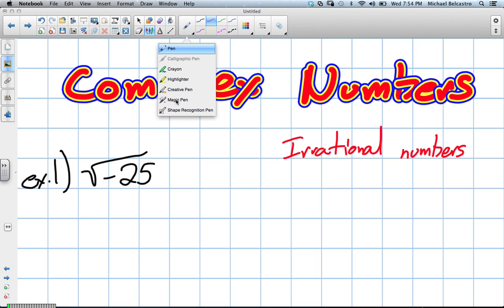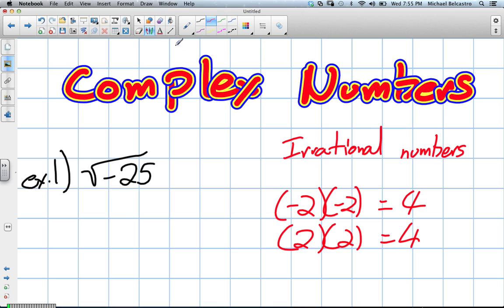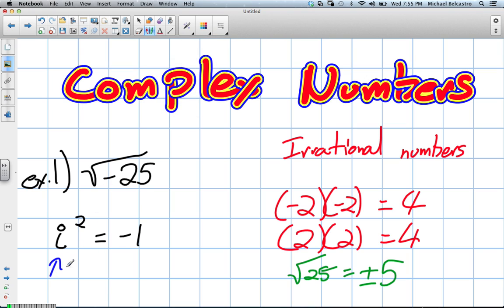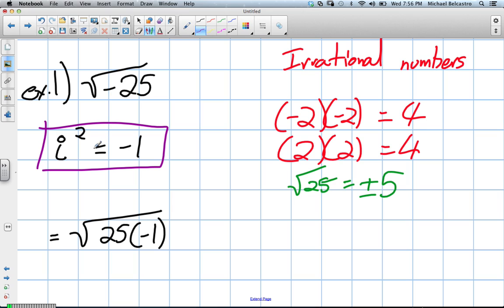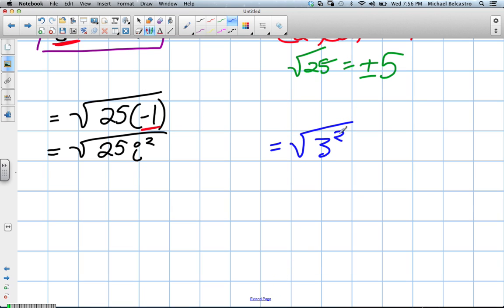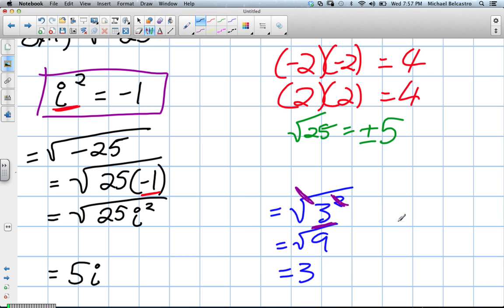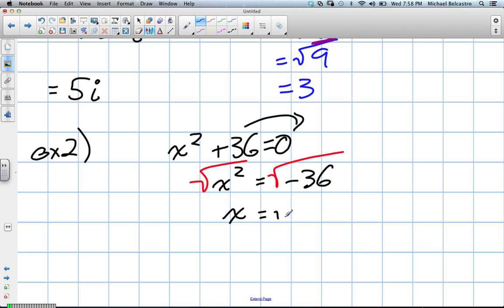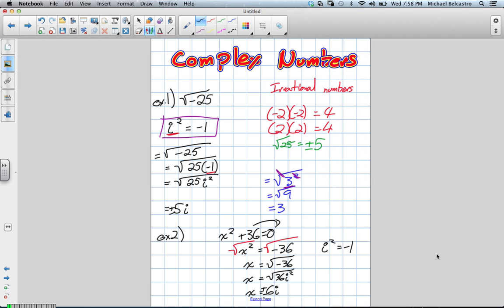Complex Numbers Grade 11 University Lesson 4 3 10 10 12